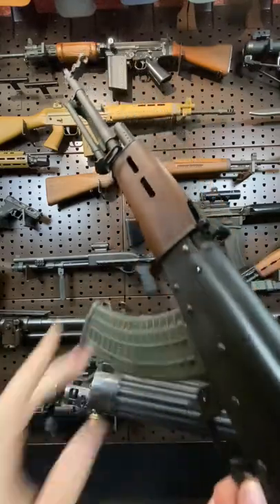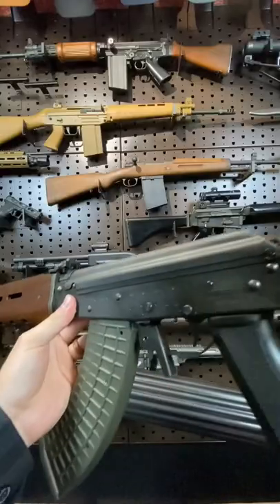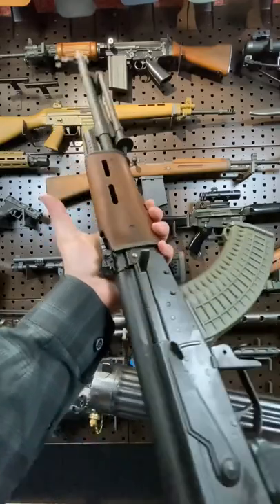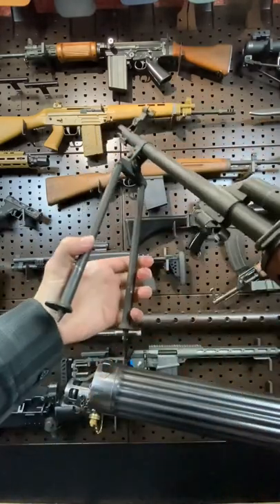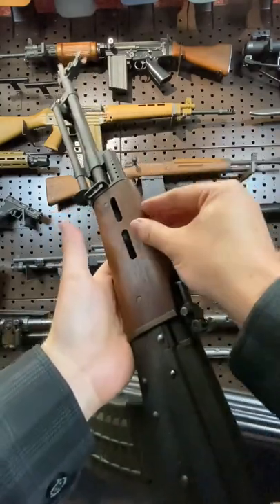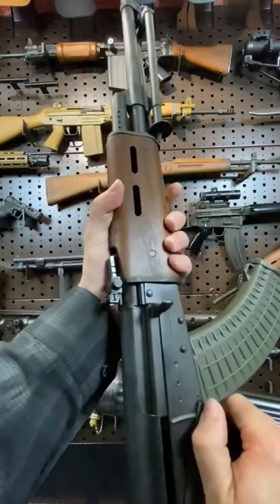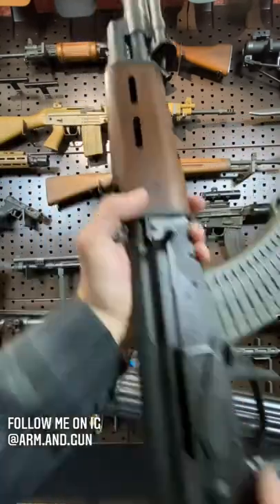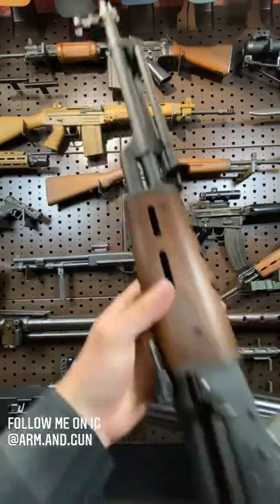Finland’s RPK 🇫🇮 Valmet M78 in 1 Minute